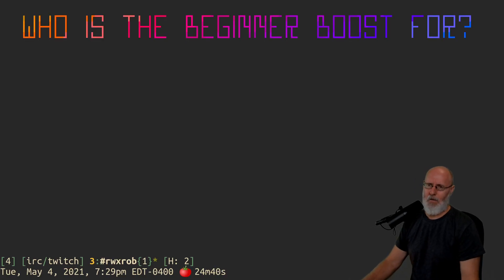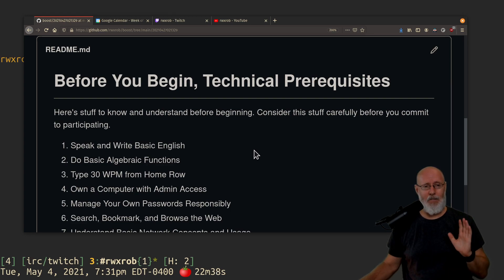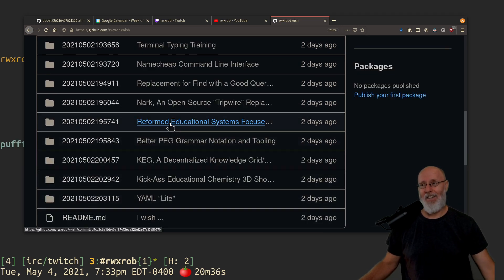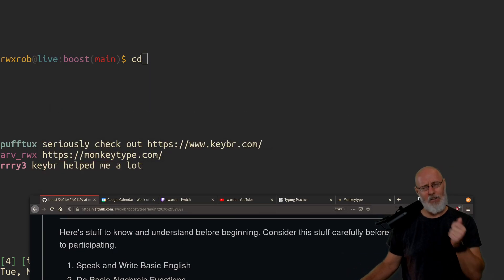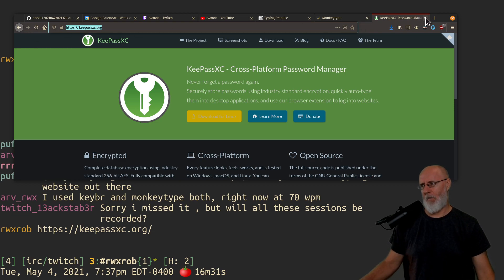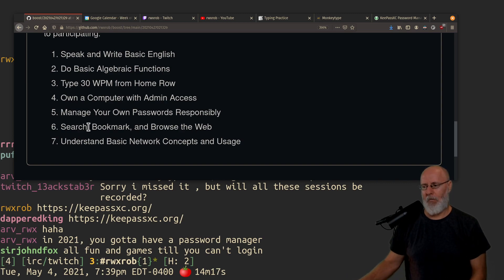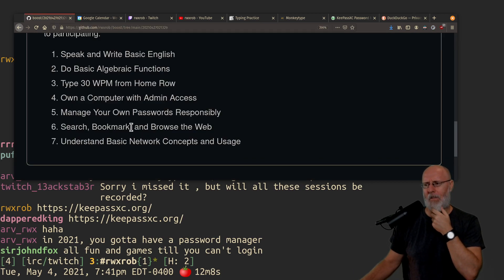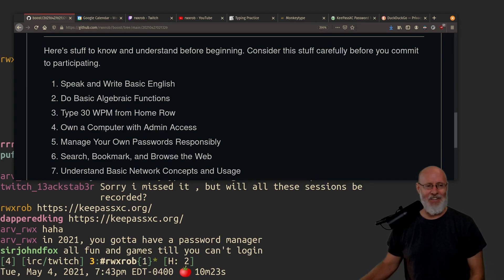Who is the Beginner Boost for? [20210504232849]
1.  Beginners to tech and tech careers
2.  Veterans who want to brush up on fundamentals
3.  Anyone learning Linux, Terminal, Containers, or Coding